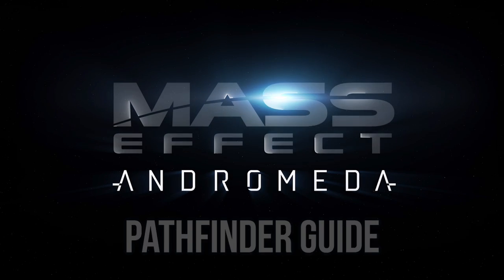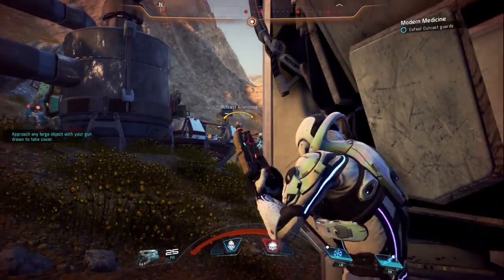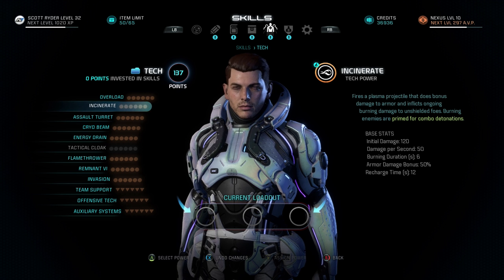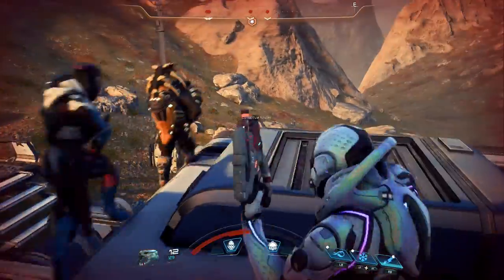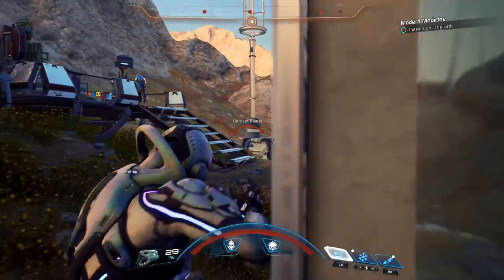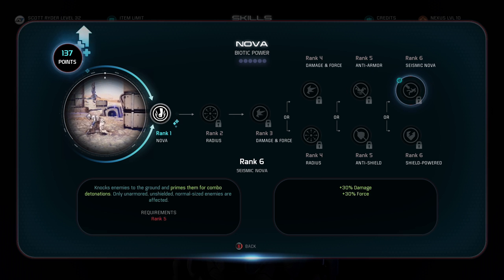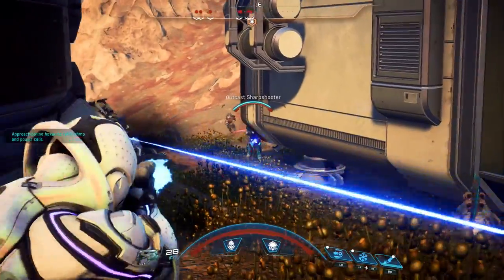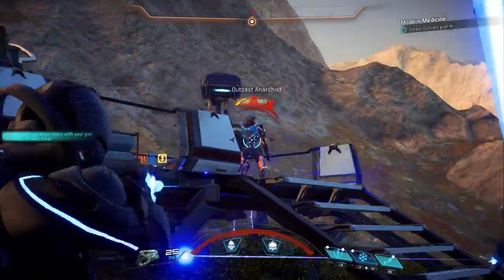MASS EFFECT ANDROMEDA: How To Pull Off the Best Power Combos! (Basic Power Combo Guide)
MASS EFFECT ANDROMEDA How To Pull Off the Best Power Combos! In this guide we look at basic power combos, different types of combos, and which are best in certain situations. Join me for Mass Effect Andromeda tips & tricks!

Mass Effect: Andromeda is an upcoming action role-playing video game developed by BioWare and published by Electronic Arts for Xbox One, Microsoft Windows and PlayStation 4. The game is scheduled for release in North America on March 21, 2017 and in Europe on March 23. It will be the fourth entry overall in the Mass Effect series and the first since Mass Effect 3 (2012). The game begins within the Milky Way Galaxy during the 22nd century, where humanity is planning to populate new home worlds in the Andromeda Galaxy as part of a strategy called the Andromeda Initiative. The player assumes the role of either Sara or Scott Ryder, an inexperienced military recruit who joins the Initiative and wakes up in Andromeda following a 600-year journey.

~ Stay up to date on my content by following on social media!

~ Here's my streaming schedule for YouTube AND Twitch!
Monday: [OFF]
Wednesday: 6-7 PM
Thursday: [OFF]
Friday: 6-7 PM
Saturday: 1-2 PM
Sunday: 1-2 PM
(These are start times and I usually stream for 3-4 hours at a time)